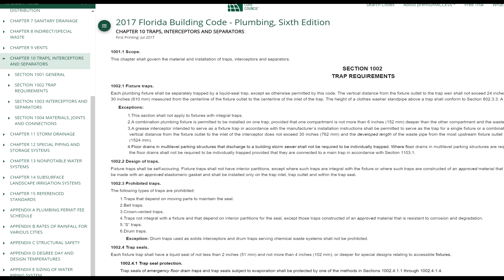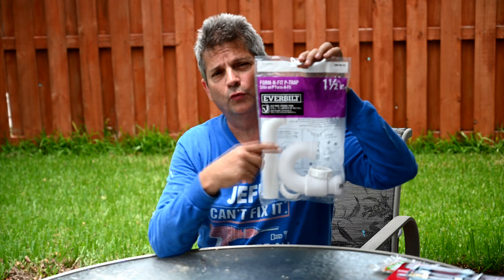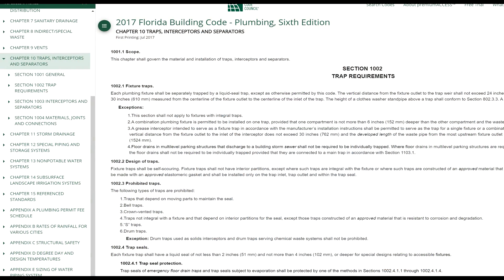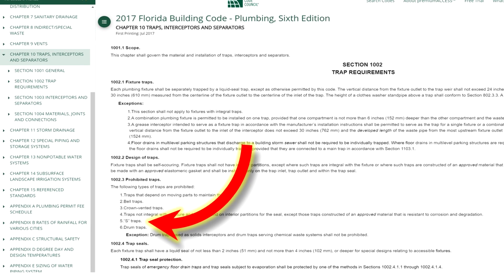Why You Should Never Use Plumbing S-Traps On Your Sink Drain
In this video we show you Why You Should Never Use Plumbing S-Traps On Your Sink Drain. We talk about plumbing S-Traps and why you should avoid using these s-trap drain scenarios. So if you're considering plumbing s-trap or p-trap, you should go with the p-trap plumbing. If you use s trap plumbing on your kitchen sink or bathroom sink, there is a chance that running water could become siphoned out of the trap, eliminating your trap seal, now you have sewer gases coming into your home.